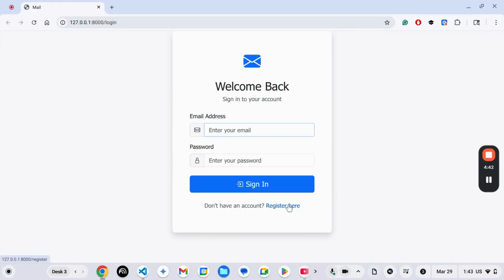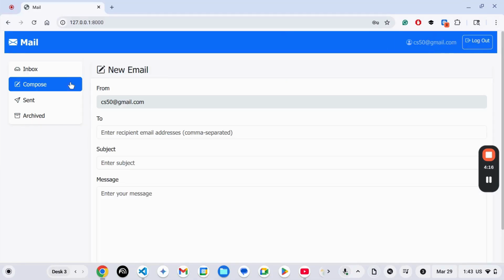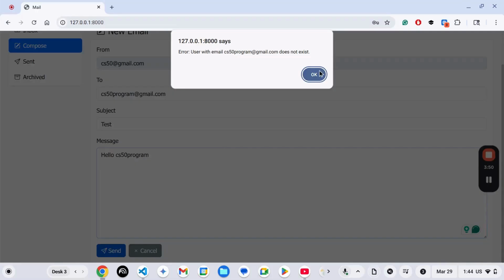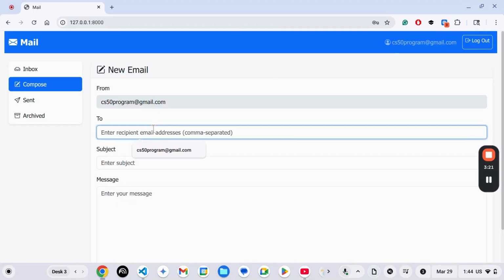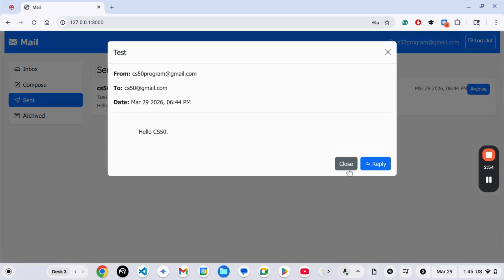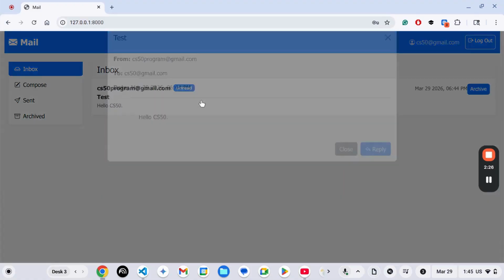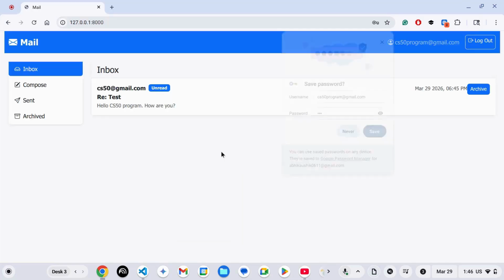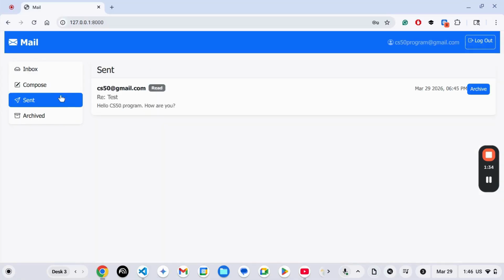Mail - CS50's Web Programming with Python and JavaScript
Mail project for Harvard's CS50's Web Programming with Python and JavaScript

Timestamp:
EdX & Github Username: 0:00
Send Mail: 0:50
Archive and Unarchive: 2:04
Mailbox: 2:30
View Email: 2:34
Reply: 2:38